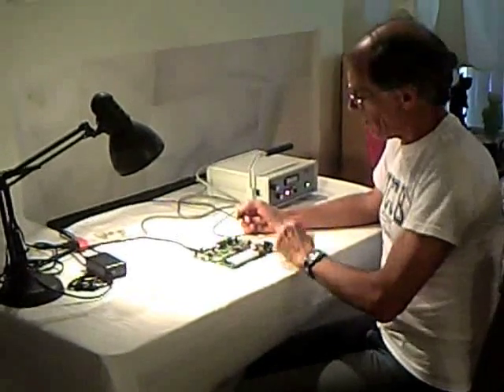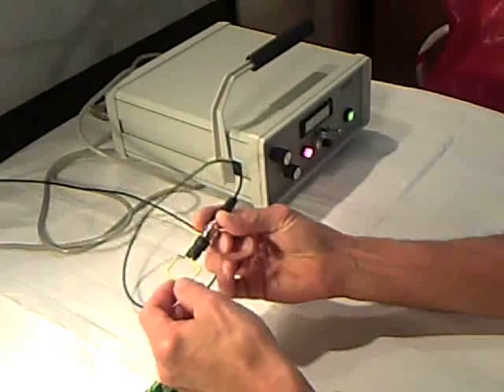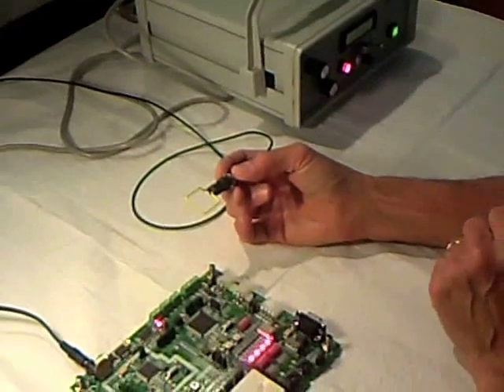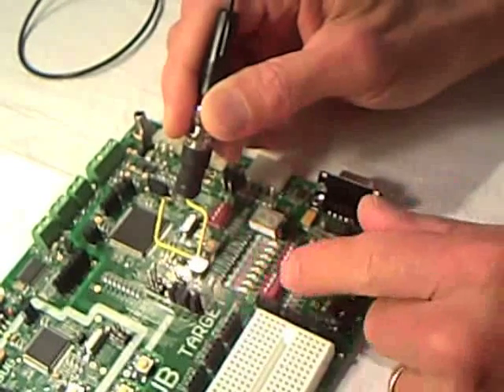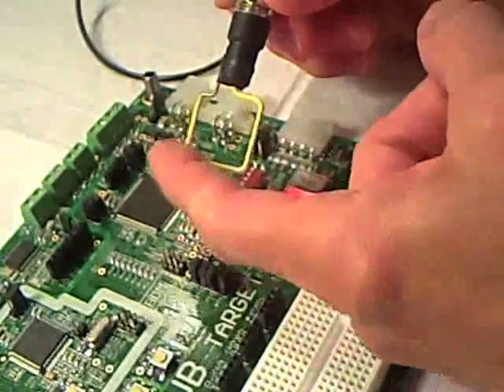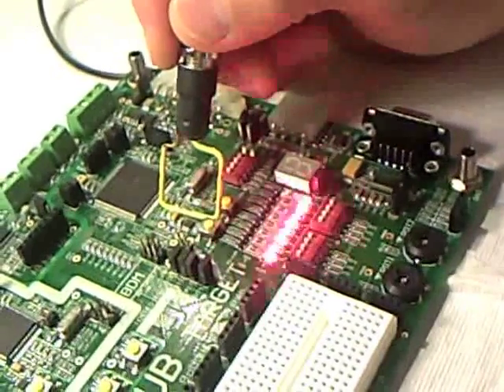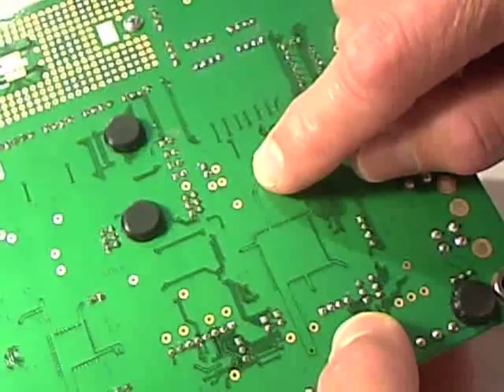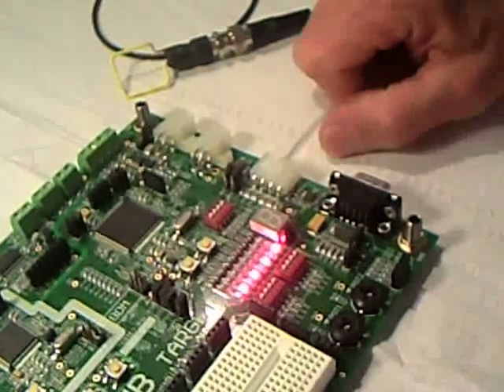Finding PCB layout defects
This is a method using pulse injection to find problems in printed circuit boards that may cause field or EMC compliance problems. This is intended for Design, Manufacturing, and Test Engineers and Technicians of electronic products.